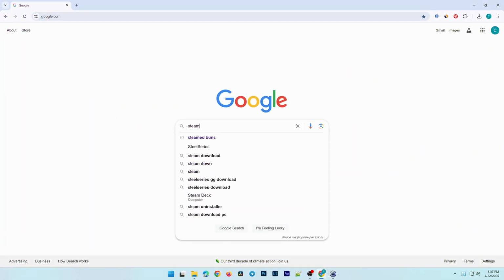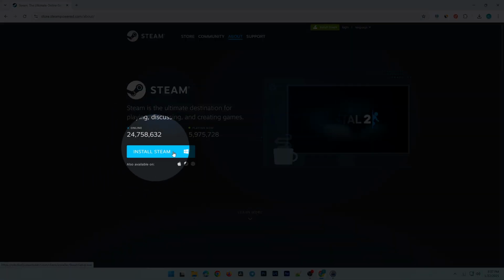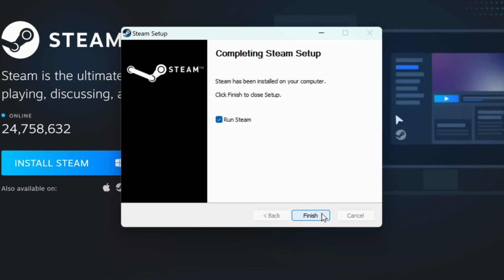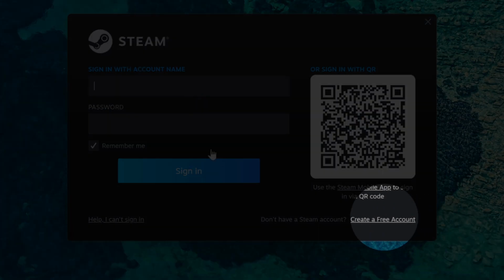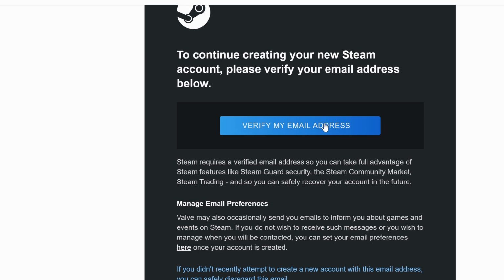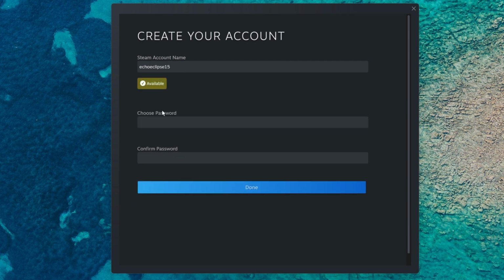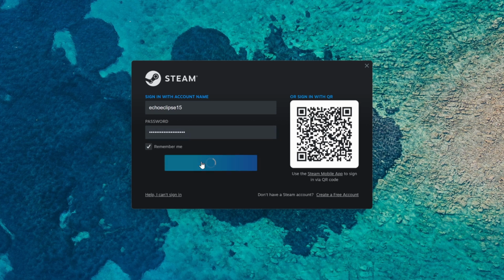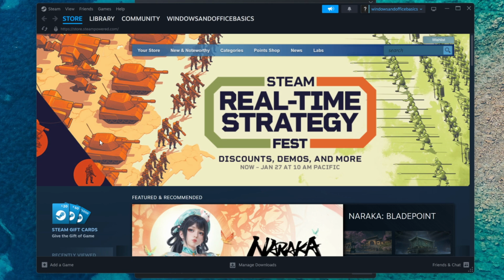How to Download Steam for PC Windows: A Complete Beginner's Guide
Learn how to Steam download for PC Windows with this detailed guide. We’ll walk you through the entire process of downloading, installing, and setting up Steam, including creating a Steam account. Perfect for beginners who want to explore the amazing world of PC gaming.

💡 Key points:

Access the Steam website for a secure download.
Install Steam on your Windows PC.
Create a new Steam account step by step.